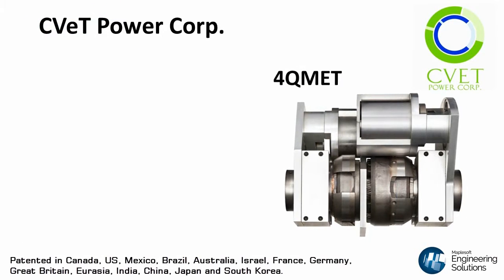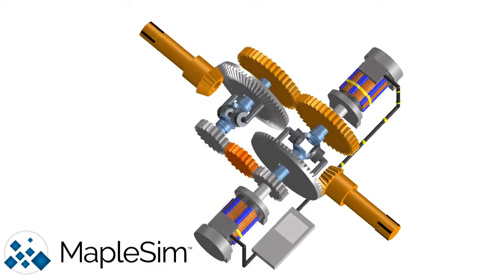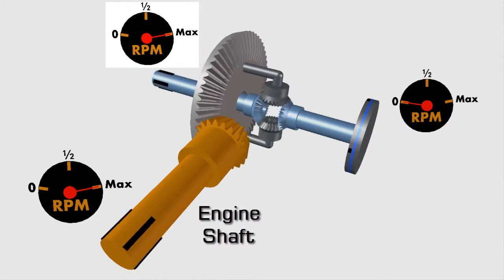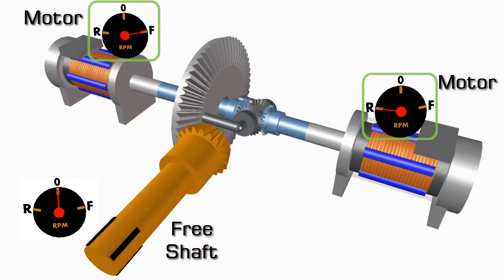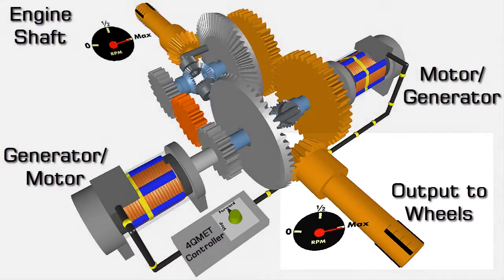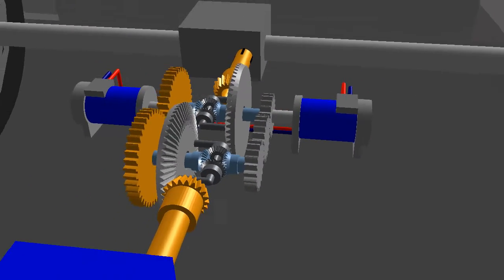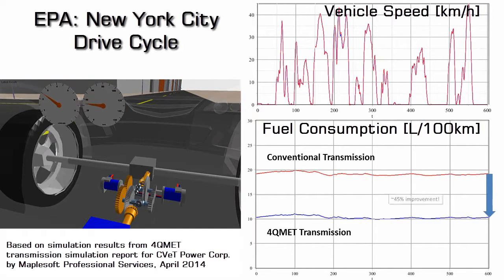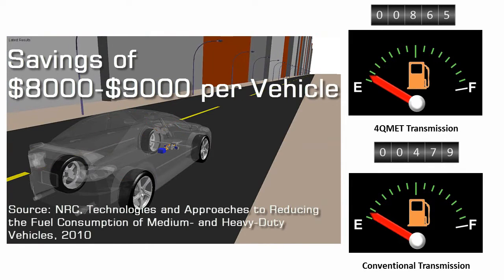CVeT 4QMET Video v9 1280x720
Continuously Variable Electronic Transmission (CVET), also known as the 4-Quad Mirrored Energy Transfer (4QMET) automotive transmission; enables highway driving fuel mileage under city driving conditions